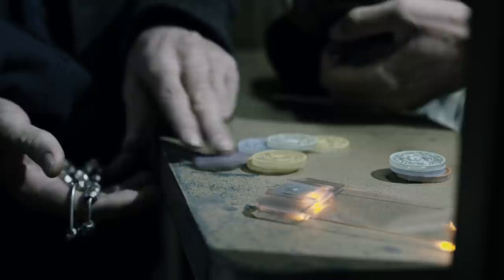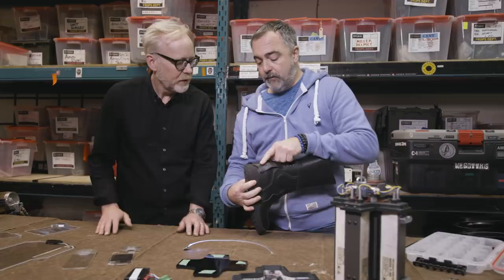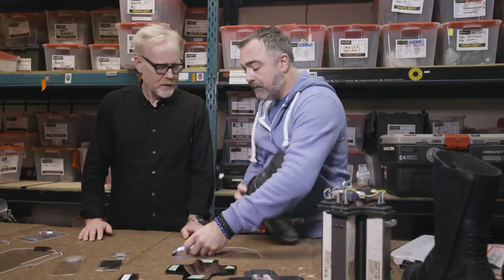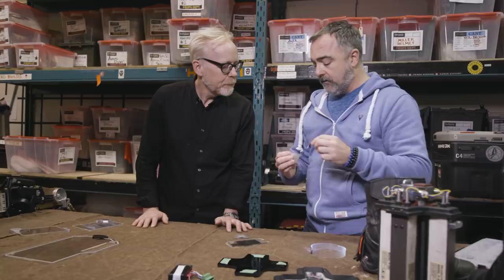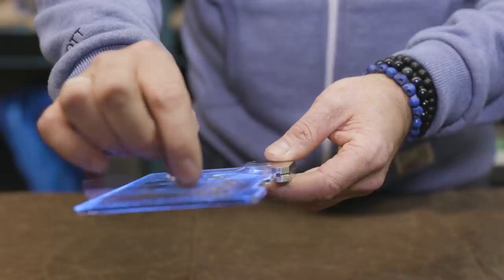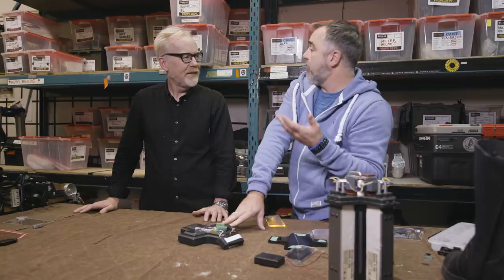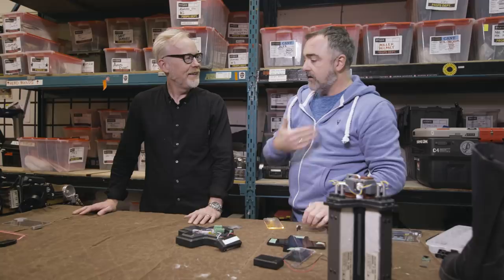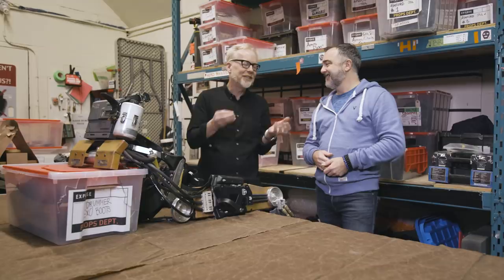Adam Savage Learns Simple Tricks From The Expanse's Prop Master!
Attention cosplayers! Expanse prop master Jim Murray shows Adam Savage some of the VERY simple ways he and his team create the lighting effects seen on the mag boots, comms and Melba's bomb. Plus, Drummer's exoskeleton!